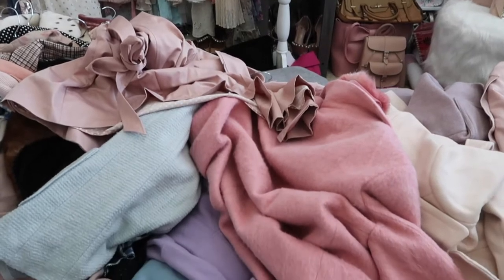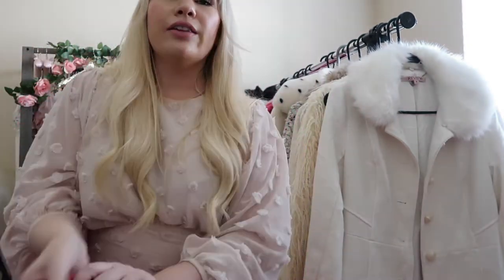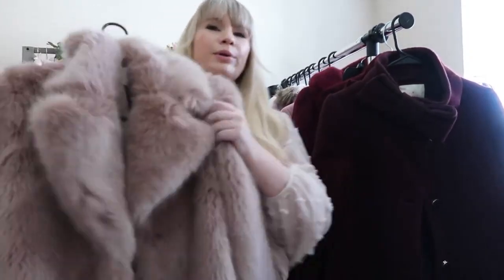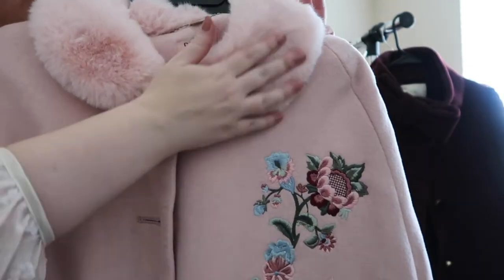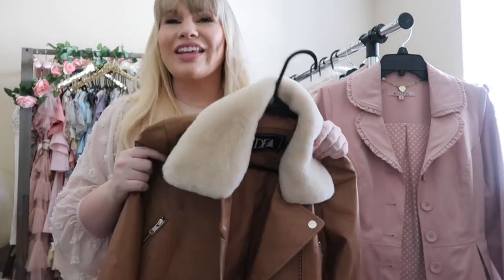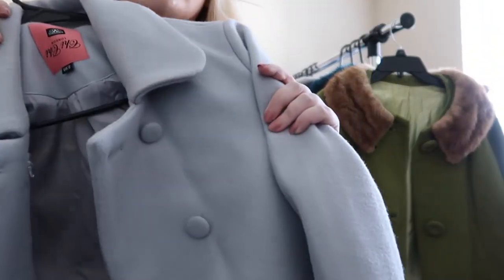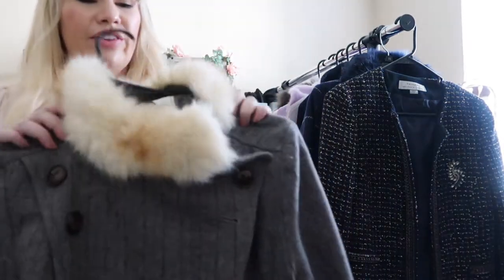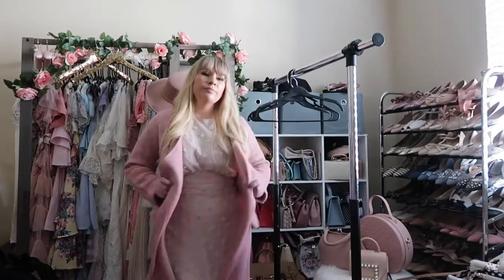EXTREME Closet Clean Out | All of my Winter Coats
EXTREME Closet Clean Out - *LINKS BELOW*

You all loved my first extreme closet clean out and declutter so much that I decided to share another! Join me as I go through all of my winter coats. This winter coat collection has a mix of vintage, designer and modern pieces and while I do realize that way too many coats, please keep in mind that this girly coat collection is the result of collecting many winter coats over the course of quite a few years, both as a fashion connoisseur and as a full-time fashion blogger and Instagam influencer. I hope you enjoy getting another peek into my closet!

xo,
Lizzie